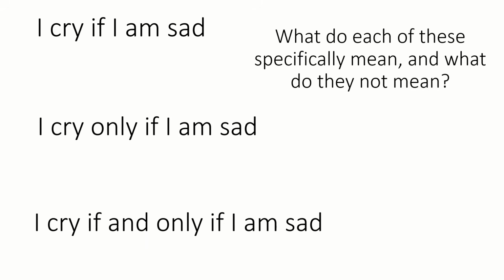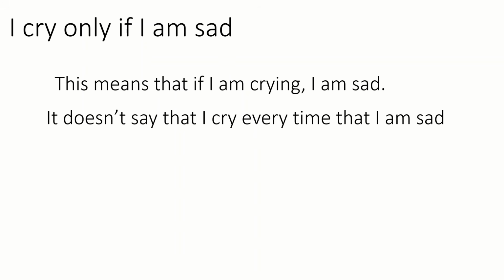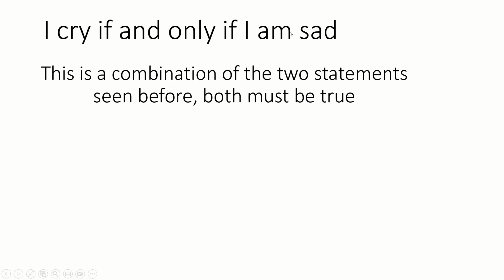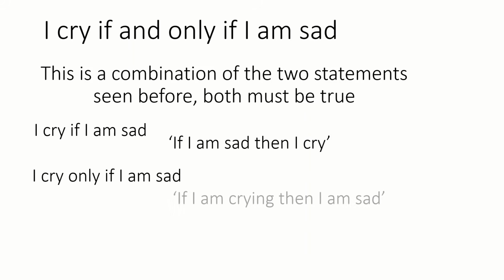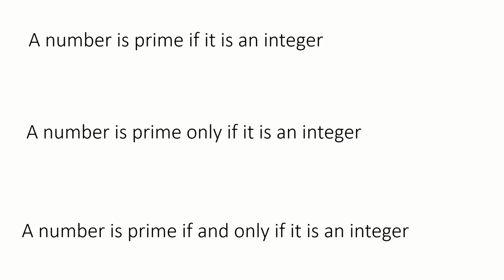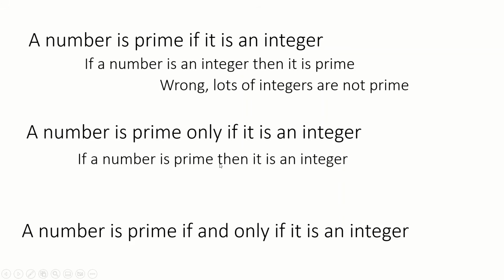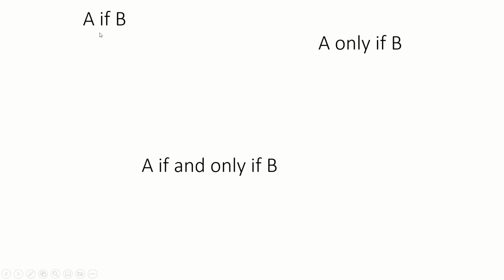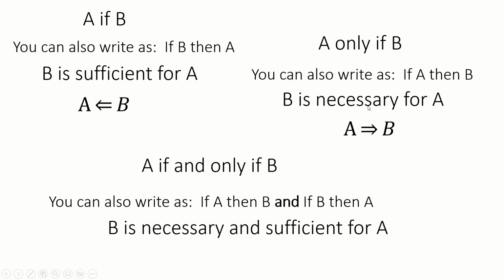If, only if & if and only if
Very catchy title.